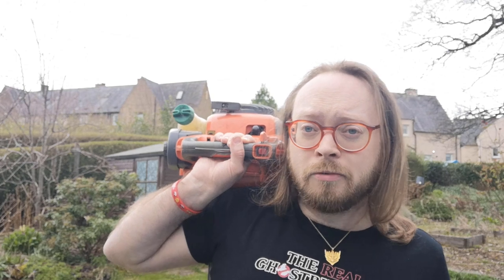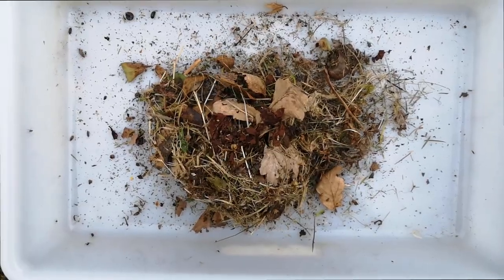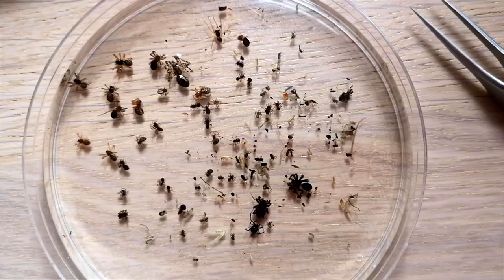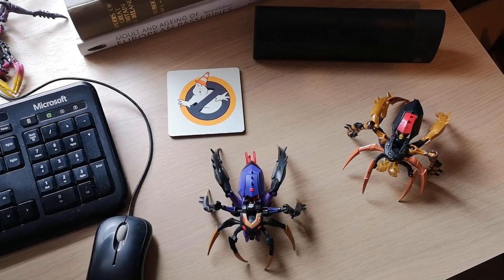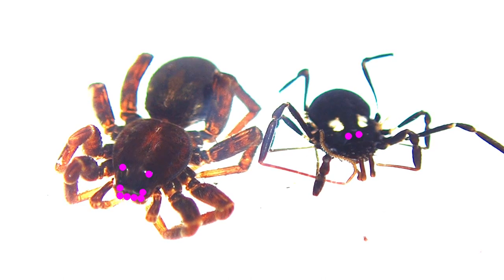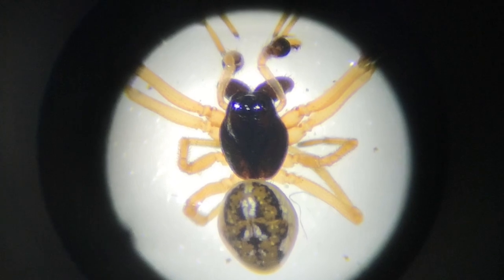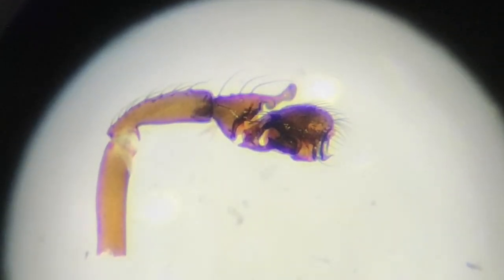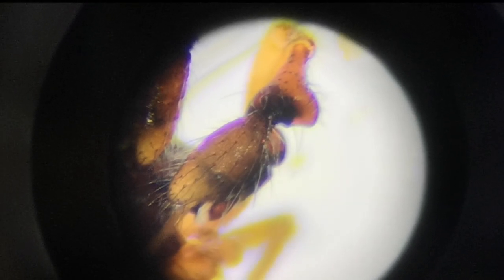Home Wildlife 3: Garden Spiders Visit 2 (Vacuum Sampling)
With coronavirus lockdown meaning ecology fieldwork is currently on hold for professional ecologists like me, myself and several other arachnologists (spider scientists) have decided to survey our gardens for spiders using vacuum samplers (bugvac) on a weekly basis.

Join me in my second survey visit to my garden!

Interested in seeing what's involved?  Ever wondered how to identify a spider?  I invite you in to my garden and my (home) lab...

Feel free to join in the gardenspiders survey!

There is so much wildlife to be found in our gardens and homes!

Equipment featured:

Fieldwork
- Bugvac (Husqvarna 125BVX)
- G-vac net
- Ear defenders
- Tarantula forceps
- Universal collection tube
- 70% isopropanol
- Stop watch

Lab
- Brunel BMZ stereo microscope
- Brunel LED gooseneck lighting
- Dissection kit (fine forceps, mounted needles, pipette)
- Petri dish

- Gunpowder green tea

Books featured:

- Roberts, M. J. 1996. Spiders of Britain and Northern Europe. HarperCollins Ltd, London.

- Roberts, M. J. 1985, 1987, 1993. The Spiders of Great Britain and Ireland. Volumes 1 - 3. Hatley Books, Colchester.

- Almquist, S. 2005. Swedish Araneae, part 1, families Atypidae to Hahniidae. Insect Systematics & Evolution. Supplement 62, 1-284.

- Almquist, S. 2006. Swedish Araneae, part 2, families Dictynidae to Salticidae. Insect Systematics & Evolution. Supplement 63, 285-603.